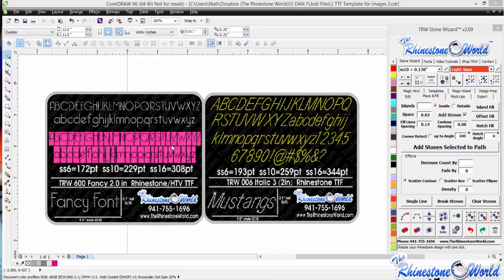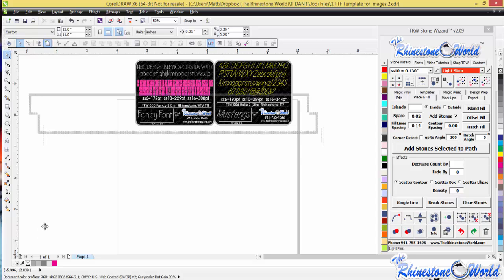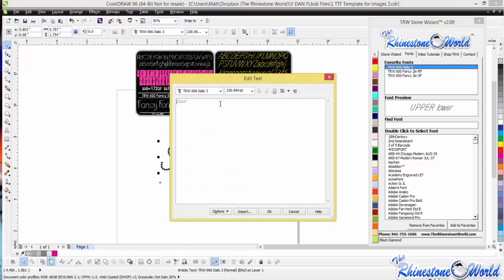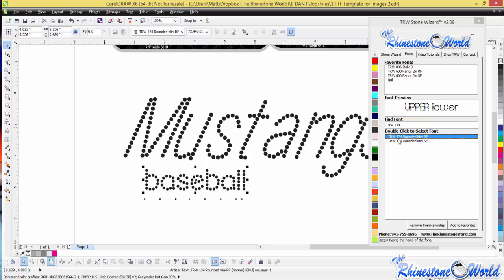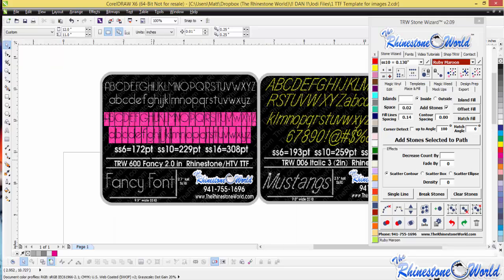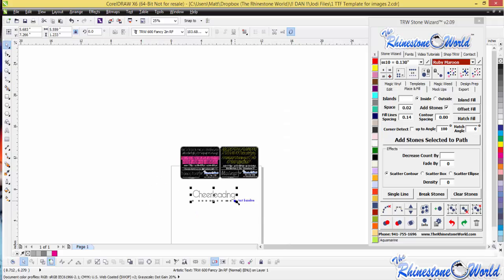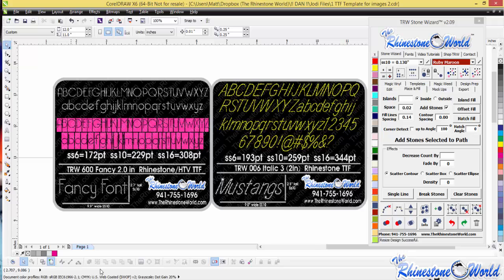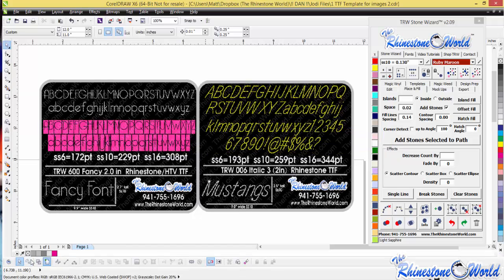How To Use A Rhinestone TTF And The TRW Stone Wizard v2.09 Overview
TRW 600 Fancy 2 Inch Rhinestone TTF True Type Font (Regular and Boxes) [SKU: JFSFD0914-TRW600Fancy2in]

TRW 006 Italic 3 Rhinestone TTF True Type Font ULNS [SKU: TRWTTF-TRW006Italic3]

Rhinestones
Heat Transfer Vinyl
Template
Custom Designs